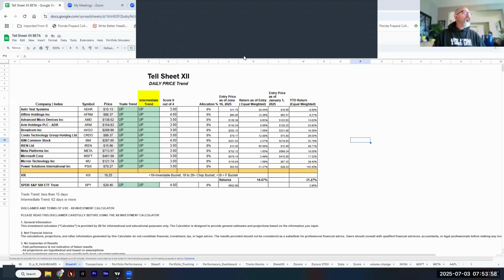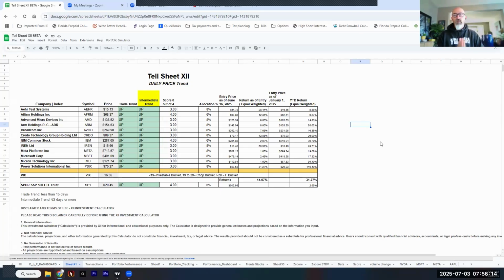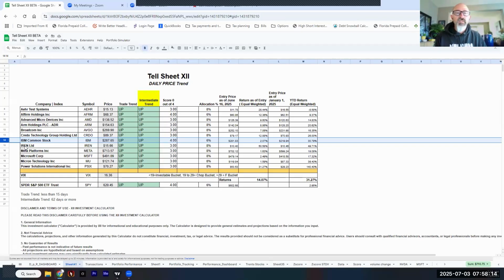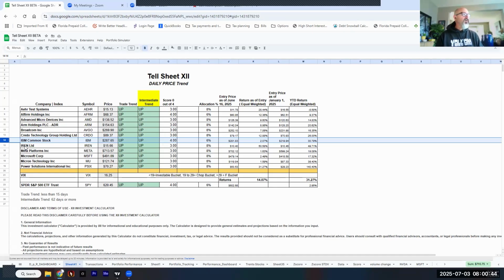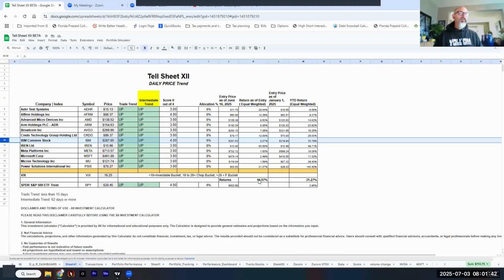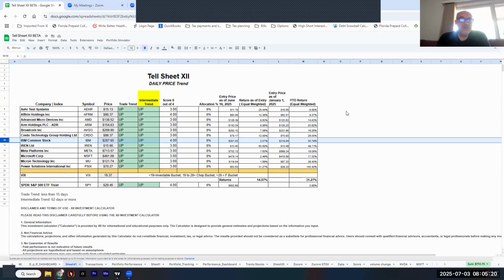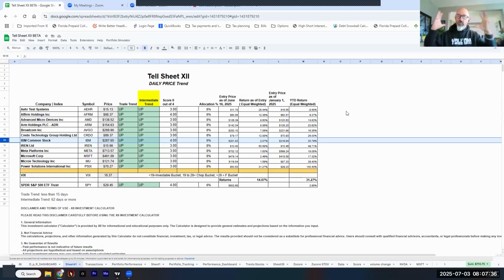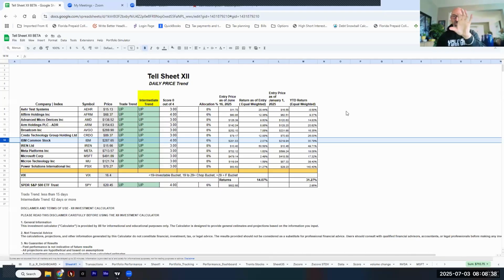Make Money in the Stock Market | How the Tell Sheet XII Works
The Morning Edge
💲Monday thru Friday, 7:30am Central | 8:30am Eastern
The Morning Edge is your morning briefing on market news, trading / investing ideas and tribe discussion, questions and education and much more!

"The content in this video is for informational and educational purposes only and should not be considered financial advice, investment recommendations, or an endorsement to buy or sell any securities. Investing involves risk, and past performance is not indicative of future results. Always conduct your own research and consult with a qualified financial advisor before making any financial decisions. The creator of this content assumes no responsibility for any financial losses or decisions made based on this video."

Recommended Reads:
Nothing But Net by Mark S.F.Mahaney
The Coming Wave Artificial Intelligence
Empire of AI by Karen Hao
The Accidential Super Power by Peter Zeihan

👨‍🏫 Kerry's Books:
1. The Power of a Tribe
2. FIND HAPPINESS BY DISCOVERING Who YOU ARE AND Why YOU ARE YOU by Kerry Grinkmeyer